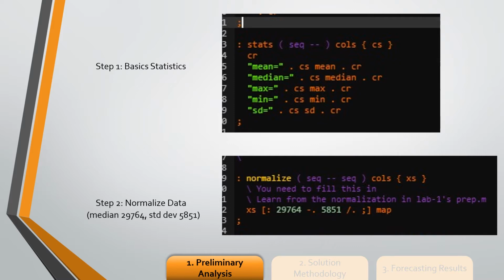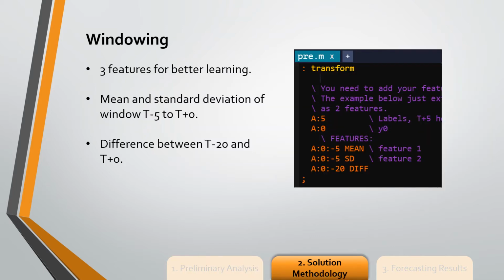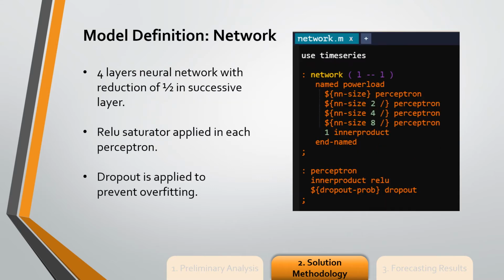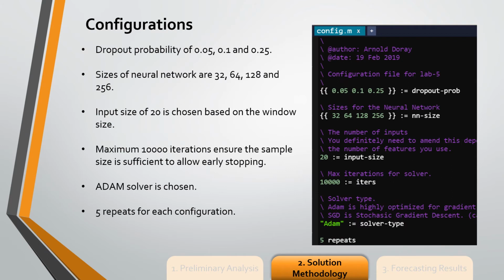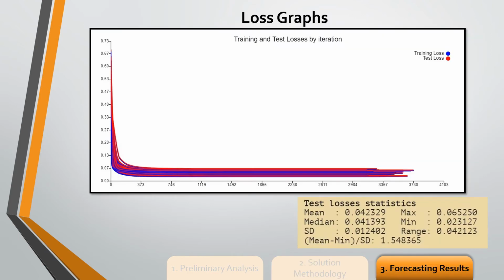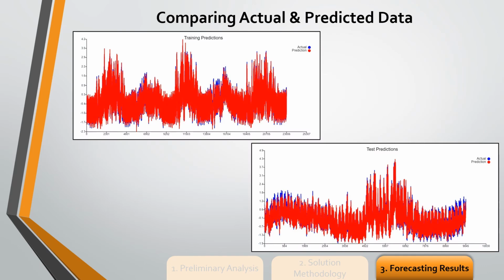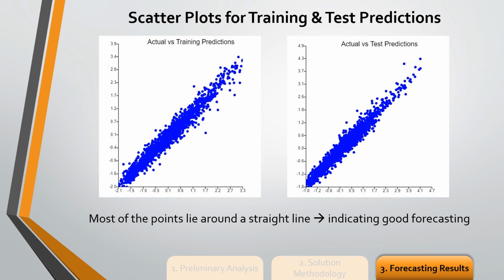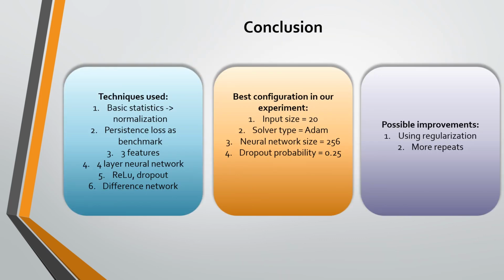Energy Demand Forecasting Model